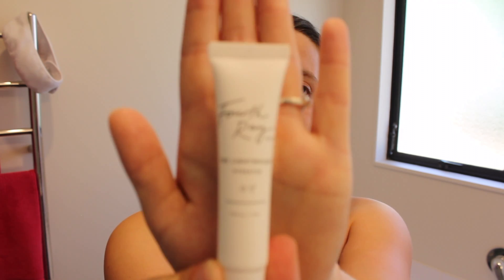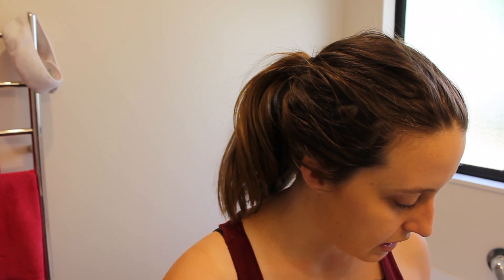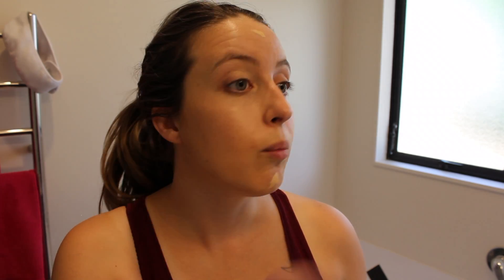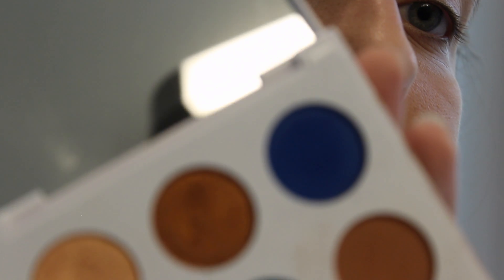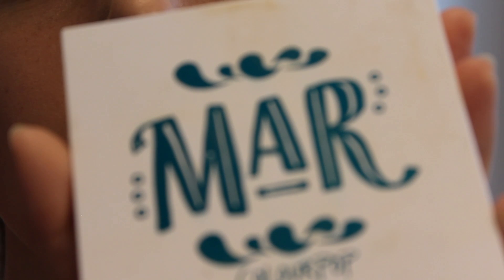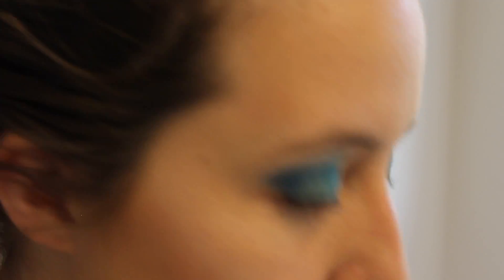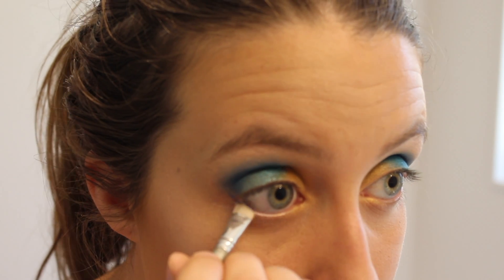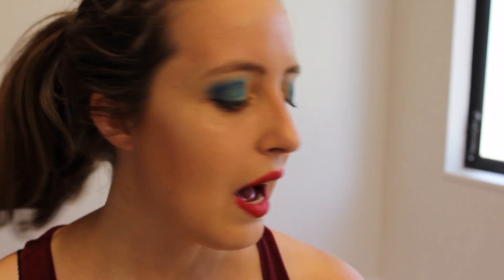Disney's ARIEL Makeup Look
Here's a link for 5$ off your next ColourPop order with this link!